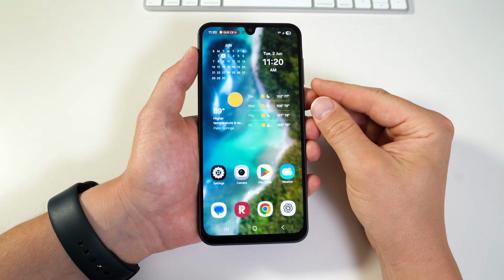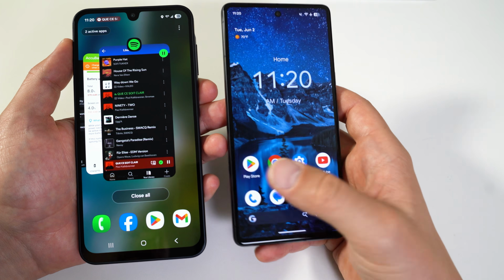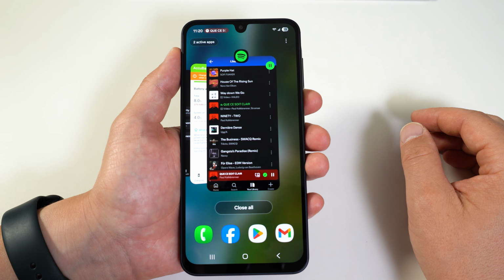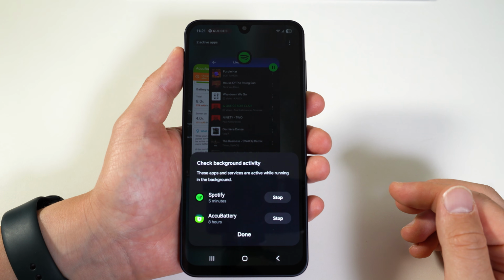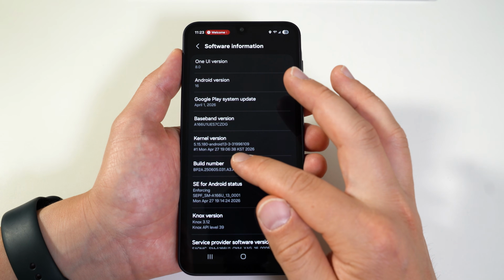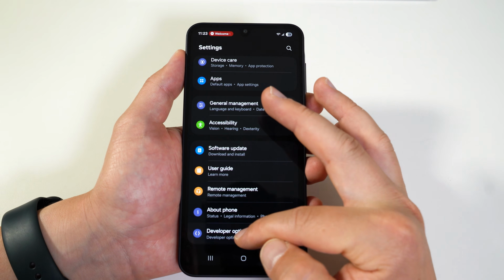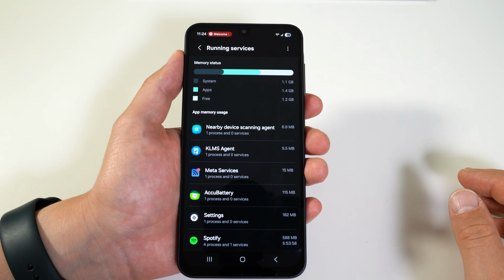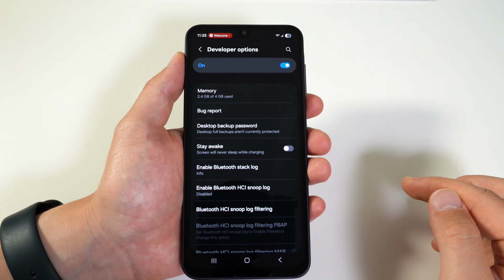Android: How to Check What Apps Are Running in the Background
Wondering what apps are actually running in the background on your Android phone? In this video, I’ll show you how to check active background apps, understand what the recent apps screen really shows, and use Developer Options to see what’s happening behind the scenes.

What you’ll learn:

* How to open the recent apps screen
* The difference between recent apps and active background apps
* How to check active apps on Samsung Galaxy phones
* How to use Running Services to see background processes
* How to stop apps running in the background

Important tips:

* Most apps shown in the app switcher are not actively running—they’re usually suspended by Android.
* Background processes are a normal part of Android and many are required for the system to function properly.
* Be careful when force stopping apps through Running Services, as unsaved progress may be lost.
* You can disable Developer Options again after you’re done if you prefer a cleaner Settings menu.